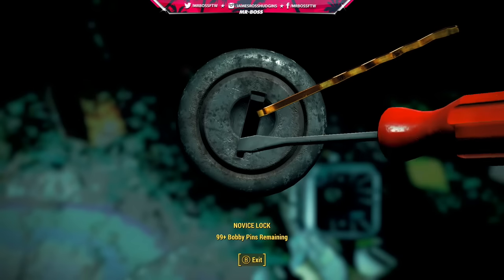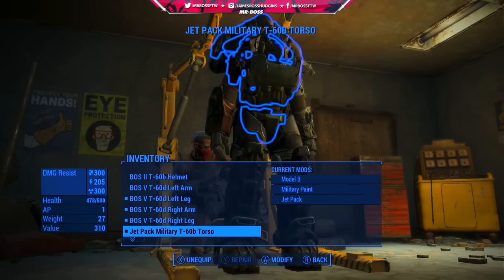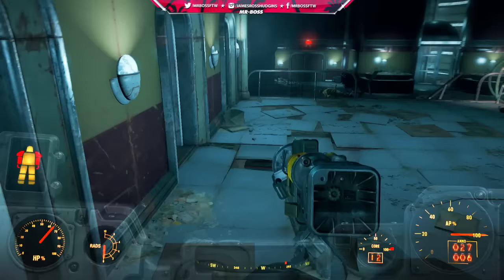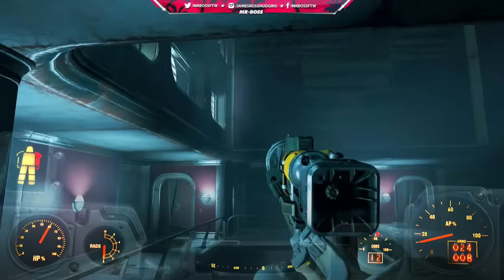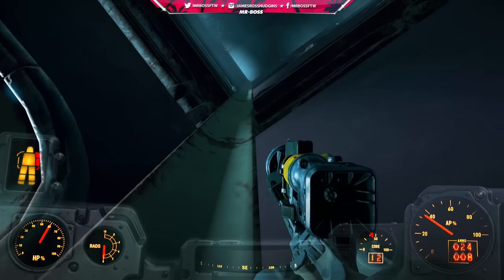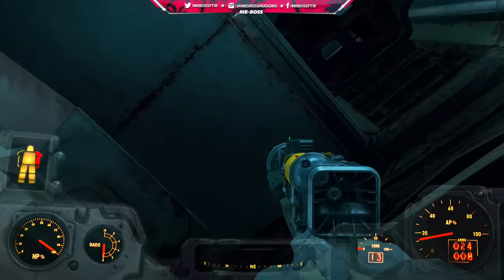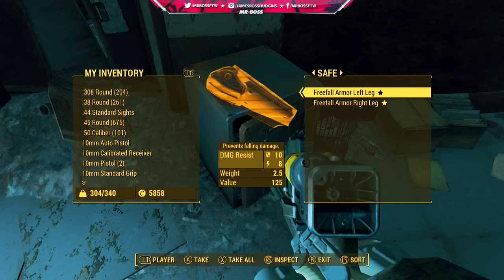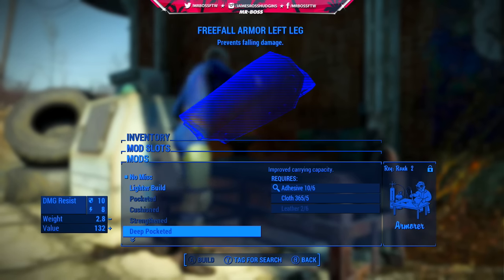Fallout 4 - LEGENDARY Freefall Armor Location & Guide! - RAREST Armor Pieces In Fallout 4? (FO4)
Fallout 4 - LEGENDARY Freefall Armor Location & Guide! - RAREST Armor Pieces In Fallout 4? (FO4 Gameplay)

Ross.